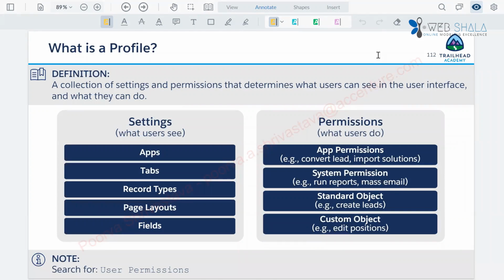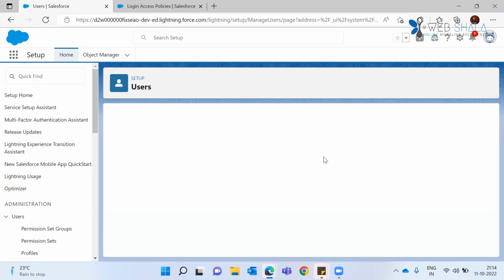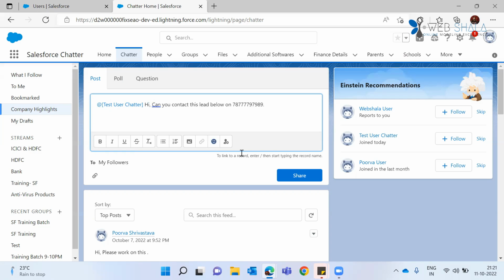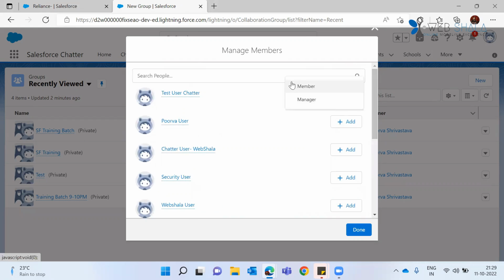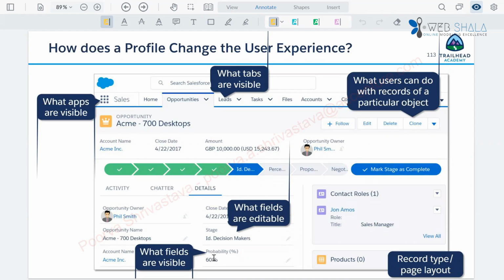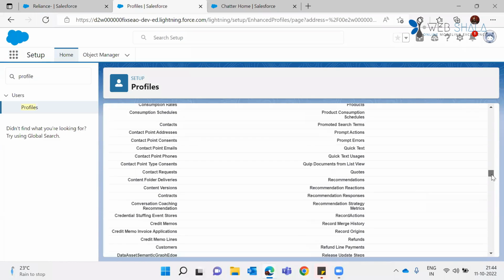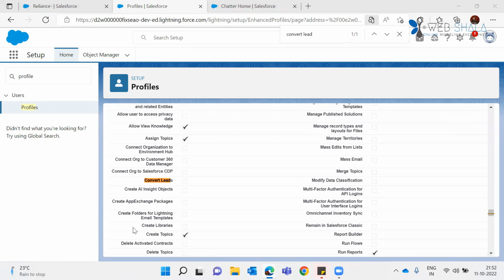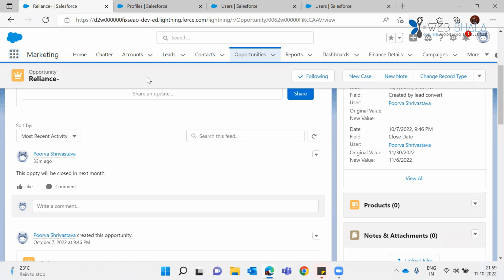Salesforce Introduction day 4